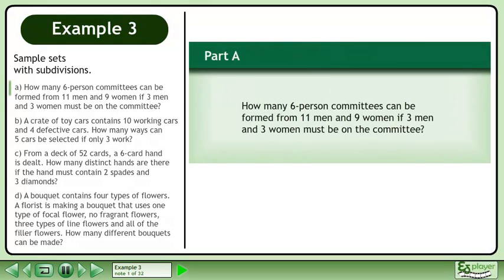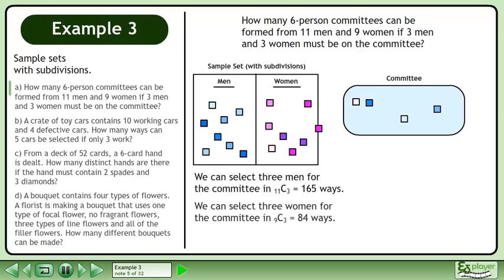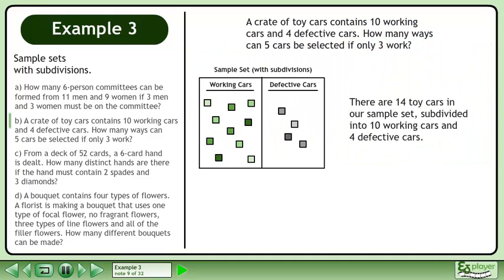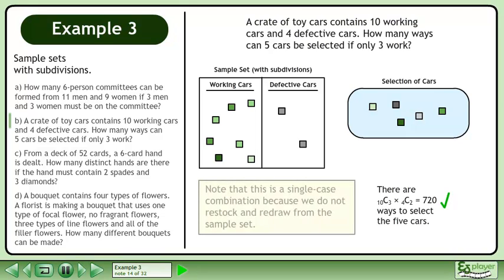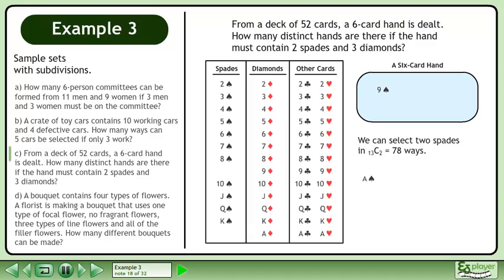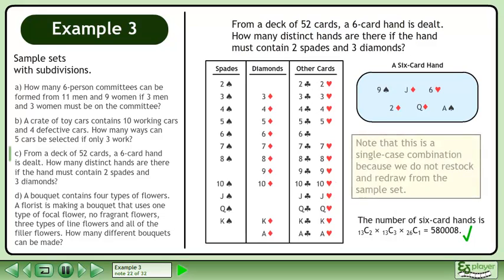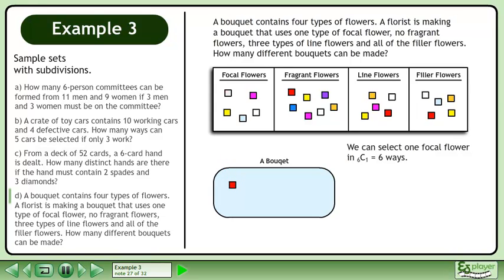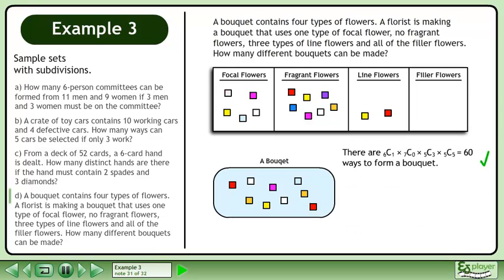Combinations - Example 3